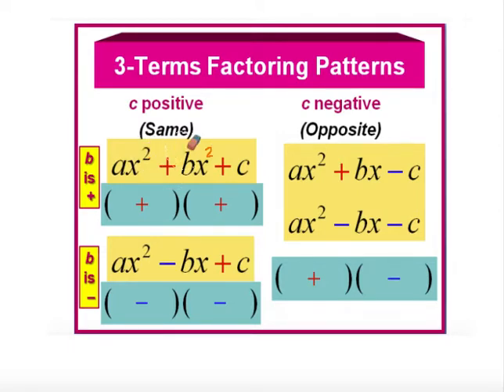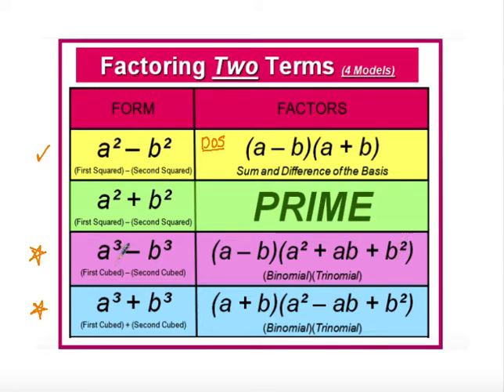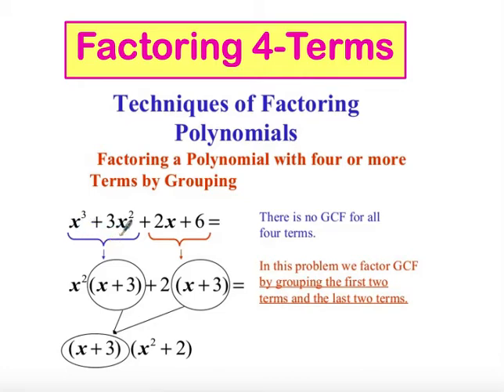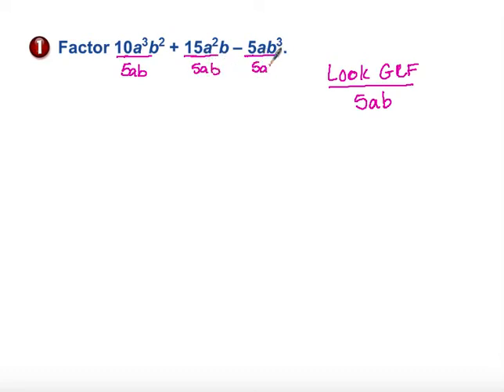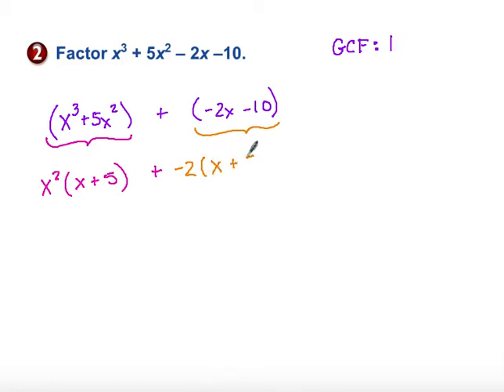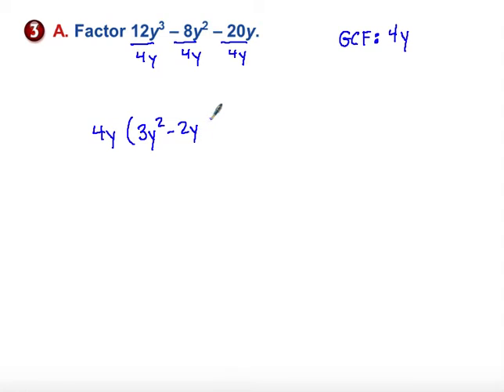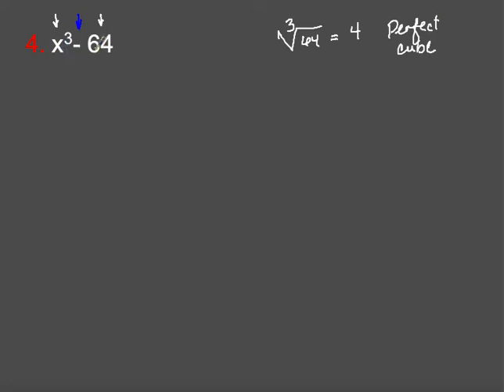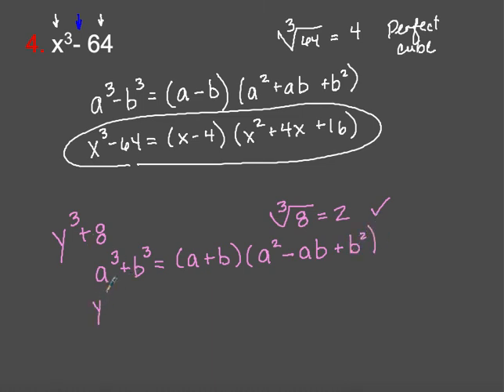Lesson 4.6 Factoring Polynomials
This lesson is intended for my Algebra 2 students.  It builds on their knowledge of factoring quadratics and discusses techniques such as difference of squares, sum of cubes, difference of squares and factoring 4 or more terms.